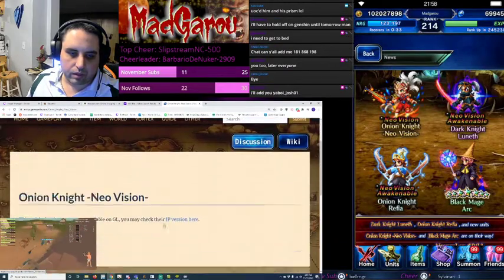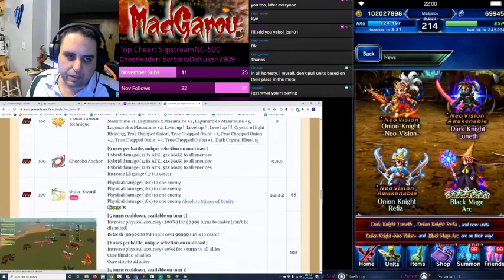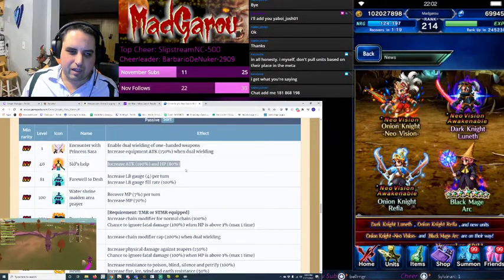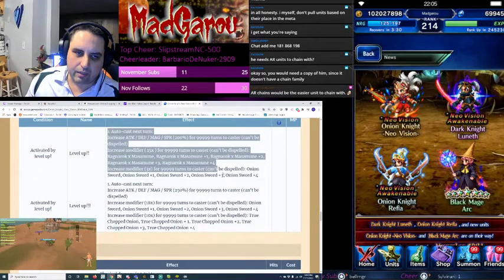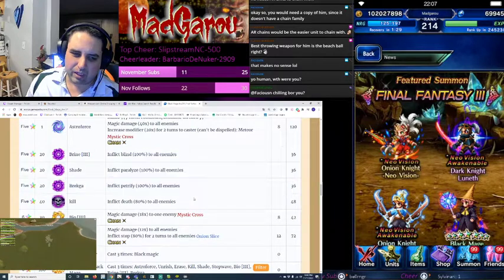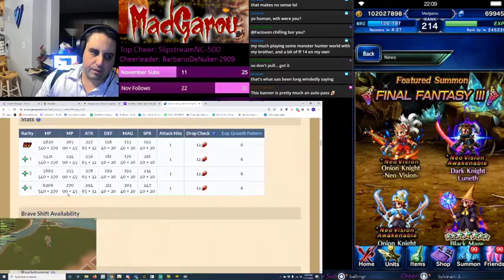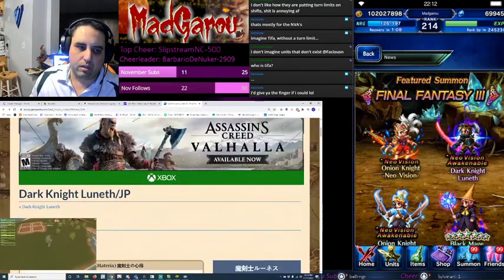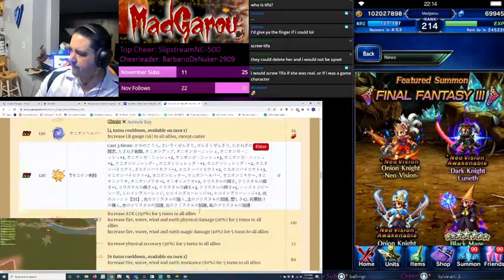NV Onion Knight Banner Review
Where is KH Gumi?